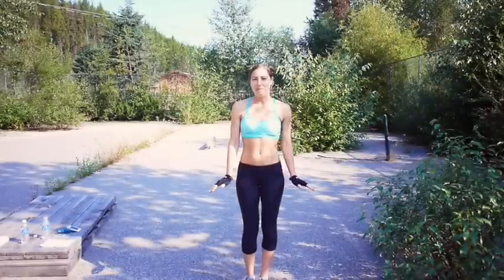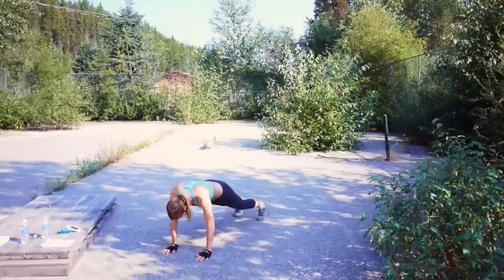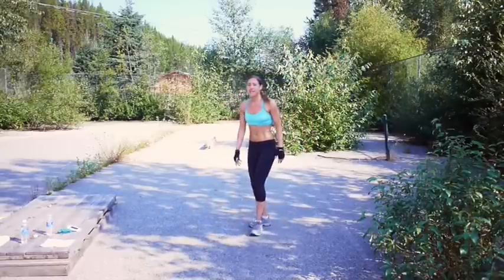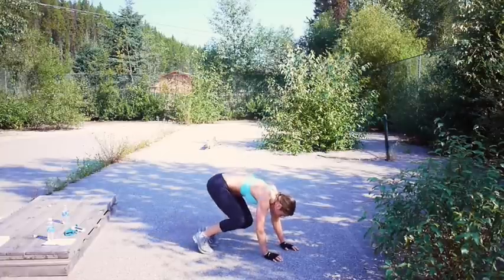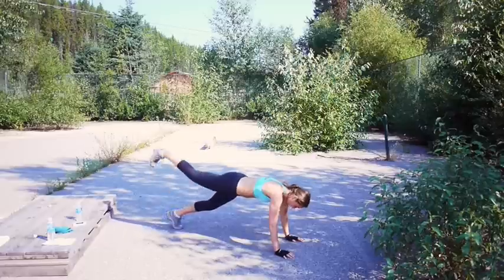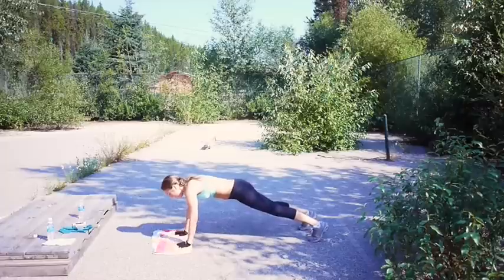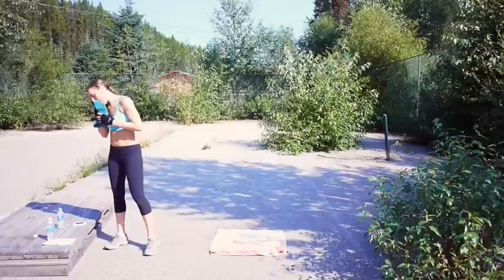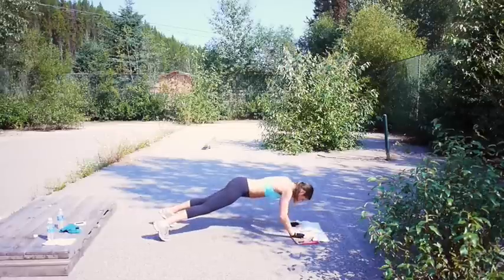Brutal Bodyweight HIIT & Sculpt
This workout will burn approx 700 calories.

Part 1: Repeat the following exercises 3 times (50 sec work, 10 sec rest)

1) Toe touch jacks
2) breakdance pushups
3) 3 bunny hops, switch
4) side squat, back lunge (right leg)
5) High knees
6) Side squat back lunge (left leg)
7) 2 plank hops 1 tricep pushup

Part 2: Complete 2 rounds of the following exercises
1) 3 lunge pulses forward and back (10 reps per leg)
2) Plank cross-over glut raise (15 reps per leg)
3) 40 jump squats
4) single leg glut bridge (30 reps per leg - in sets of 15)
5) Commando plank (20 reps)
6) Bicycle abs (40 reps)